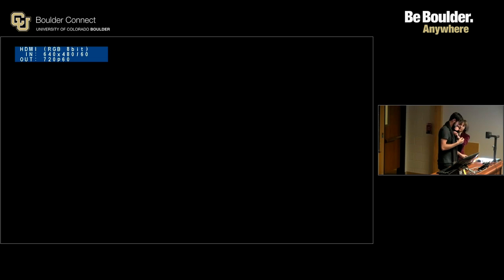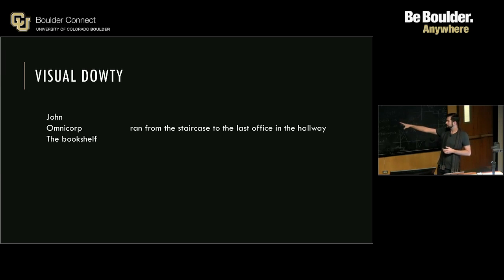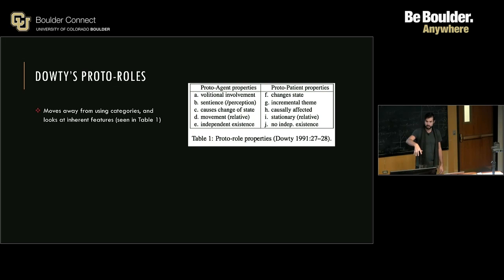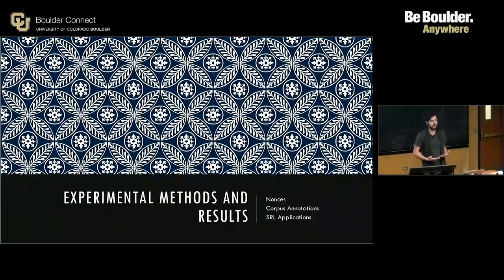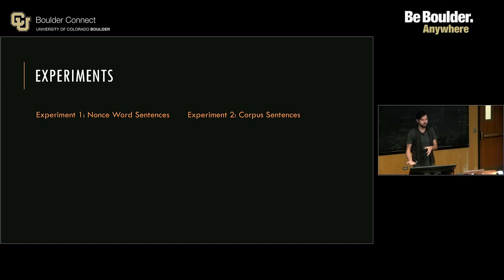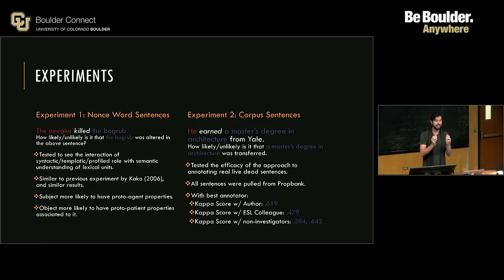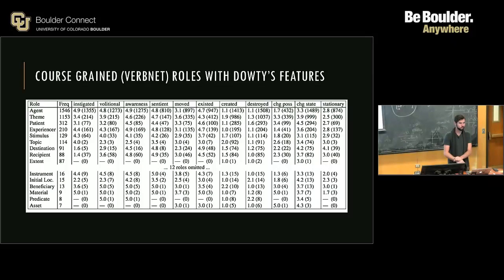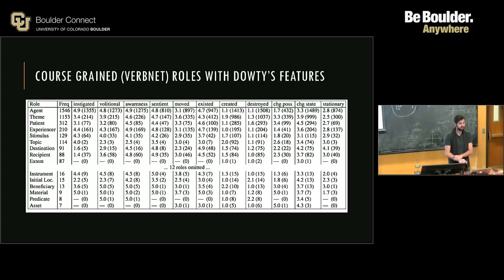Reisinger Et Al lecture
Spring 2018 Lecture on the Reisinger et al.'s 2011 paper on crowd sourcing the generation of semantic proto-roles for verb sense disambiguation tasks.